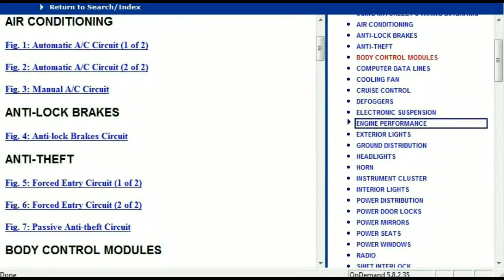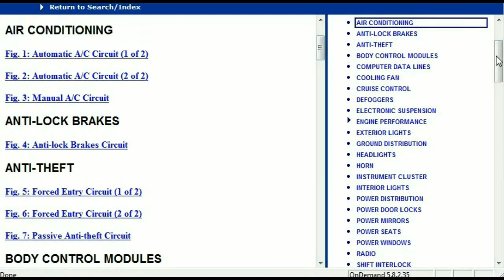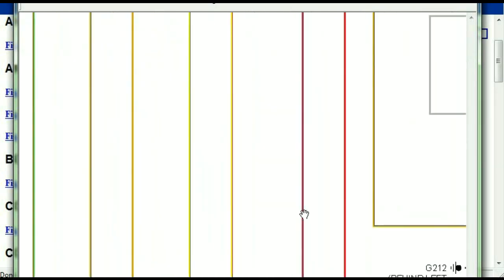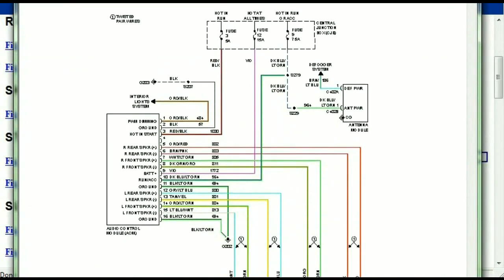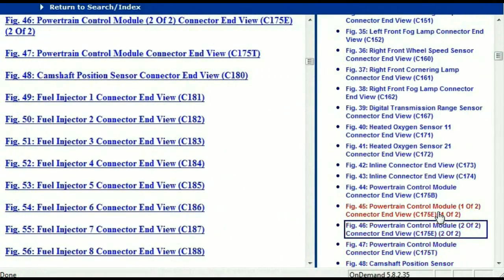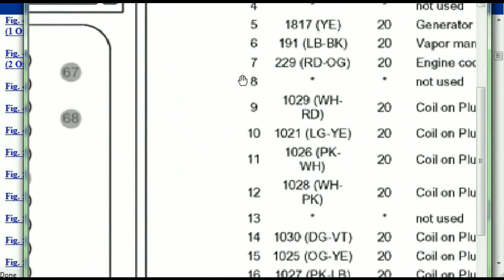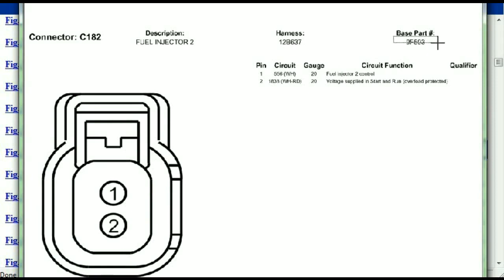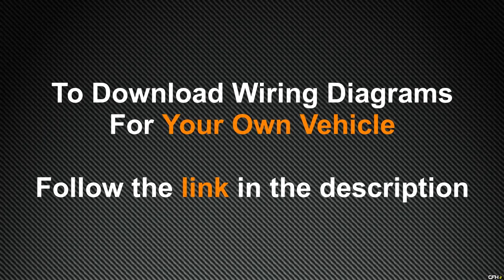Cadillac Eldorado Wiring Diagrams 1998 to 2016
This video demonstrates the Cadillac Eldorado  Complete Wiring Diagrams and
details of the wiring harness. Diagrams for the following systems are
included : Radio Wiring, Engine Wiring, AC wiring, ABS Wiring, Transmission
Wiring, Power Windows wiring, Sunroof Wiring, Computer Datalines, Cruise

Years Covered for Cadillac Eldorado ;
1998, 1999, 2000, 2001, 2002, 2003, 2004, 2005, 2006, 2007, 2008, 2009,
2010, 2011, 2012, 2013, 2014, 2015 and 2016